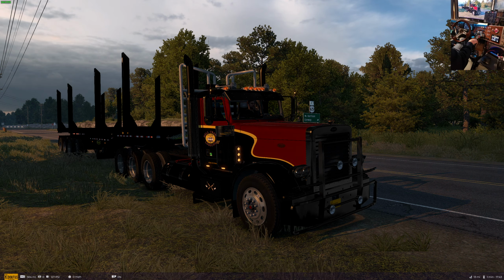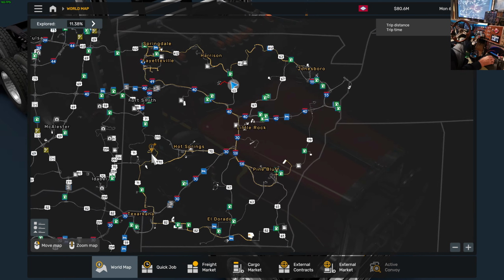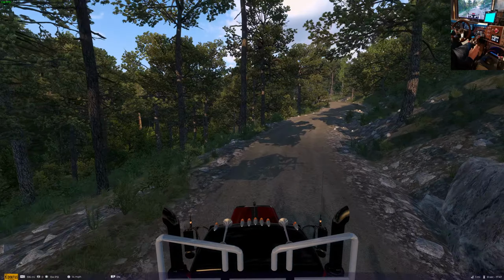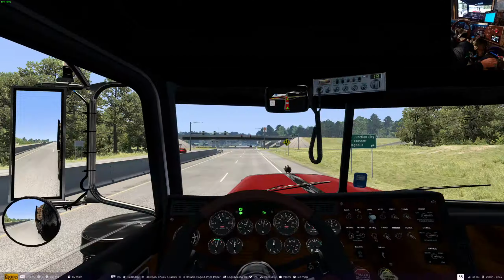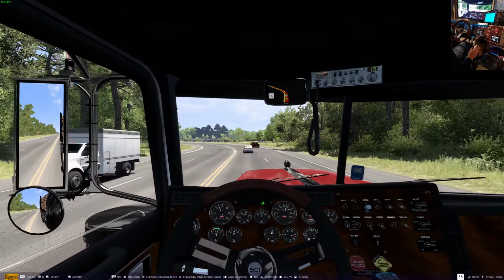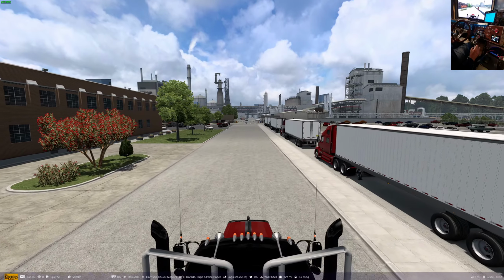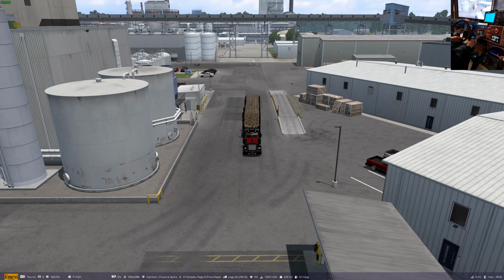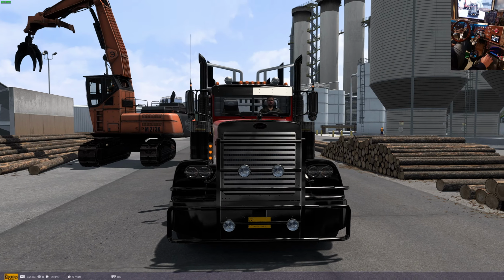ATS | Arkansas Dynamic Logging Run! DLC Looks Great!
Well, I am really impressed with what I have seen of Arkansas so far. SCS have done a really nice job of capturing the state. Of course, not having ever been there I am getting that from residents and folks who grew up there. It "feels" really nice though. Kudos to SCS.

usp=sharing

ome You Tube Friends

MSI Z790
32 GB DDR 4 @ 3600 MHz Corsair RGB Memory
XFX Merc 310 RX 7900 XT Graphics Card (AMD)
2 x Thrustmaster T 16000M Control Sticks
1 x 8" and 1 x 11" Android tablet